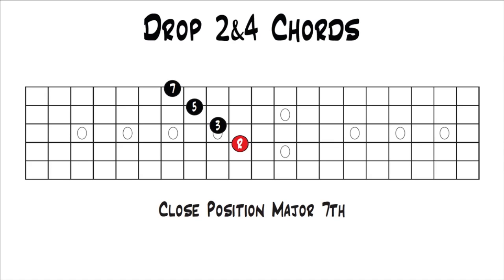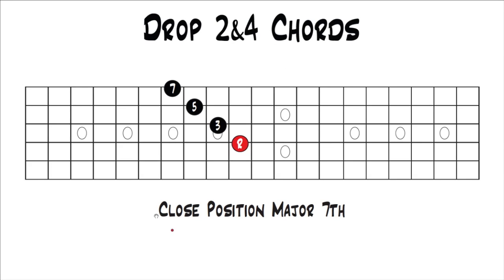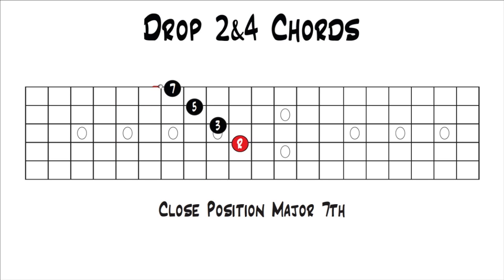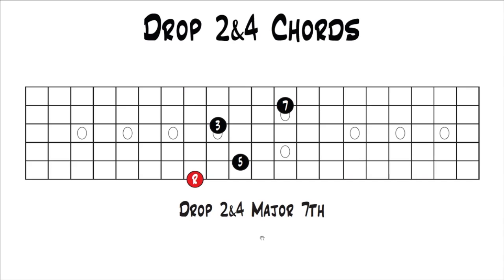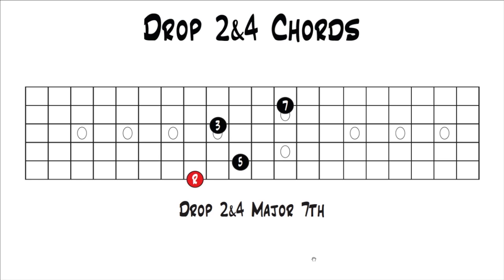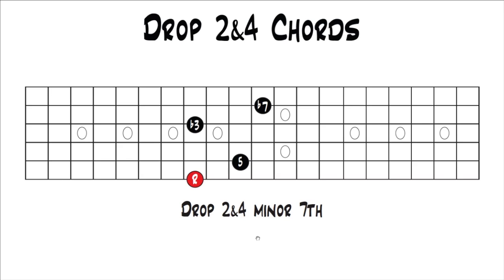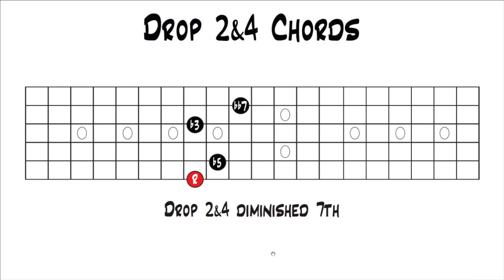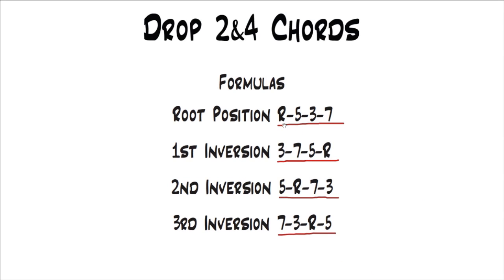Music Theory for Guitar - Drop 2 & 4 Chords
Learn how to play drop 2 & 4 chords on guitar

*Lesson 1.1: Intervals and how to play them on 1 string up to an octave
*Lesson 1.2: Intervals between the open strings
*Lesson 1.3: Intervals and Interval shapes
*Lesson 1.4: Octaves and Octave Shapes
*Lesson 1.5: Unison notes and Unison note shapes
*Lesson 1.6: The Musical Alphabet and Chromatic Scale
*Lesson 1.7: The Major Scale
*Lesson 1.8: Intervals of the Major Scale
*Lesson 1.9: Major Scale Patterns
*Lesson 1.10: Upper Intervals of the Major Scale
*Lesson 1.11: The difference between Major Scale Patterns and Positions
*Lesson 1.12: Major Scale – Fretboard Insight
*Lesson 1.13: Major Scale Keys
*Lesson 1.14: More in-depth Major Scale Insights
*Lesson 1.15: Sharps and Flats in each key
*Lesson 2.1: Major Triads
*Lesson 2.2: minor Triads
*Lesson 2.3: Diminished Triads
*Lesson 2.4: Augmented Triads
*Lesson 2.5: Major Triad to Minor, Diminished and Augmented
*Lesson 2.6: Triad Shapes all String Sets
*Lesson 2.7: Triad Inversions
*Lesson 2.8: Triad Inversions Vertical
*Lesson 2.9: Augmented Triad Inversions
*Lesson 2.10: Diatonic Major Scale Triads
*Lesson 2.11: Harmonized Major Scale
*Lesson 2.12: Major Scale Chord Progressions
*Lesson 2.13: Find the key of a Chord Progression (song)
*Lesson 2.14: Open Triads
*Lesson 2.15: Harmonized Major Scale with Triads
*Lesson 2.16: Harmonized Major Scale with Intervals
*Lesson 3.1: 7th Chords
*Lesson 3.2: 7th Chords Construction
*Lesson 3.3: Close Position 7th Chords
*Lesson 3.4: Drop 2 Chords
*Lesson 3.5: Drop 3 Chords
*Lesson 3.6: Diminished 7th Chord Inversions
*Lesson 3.8: Diatonic Major Scale 7th Chords
*Lesson 3.9: Harmonized Major Scale with 7ths Chords
*Lesson 3.10: Harmonized Major Scale with Drop Chords
*Lesson 3.11: Chord Progressions with 7th Chords
**Lesson 3.12: Find the key of a progression (song) that has 7th chords
**Lesson 3.13: Relative minor Scale and Chord Progressions
**Lesson 3.14: Shell Voicings
**Lesson 3.15: Harmonized Major Scale with Shell Voicings
**Lesson 3.16: Learn how to play Drop 2 & 4 Chords on Guitar